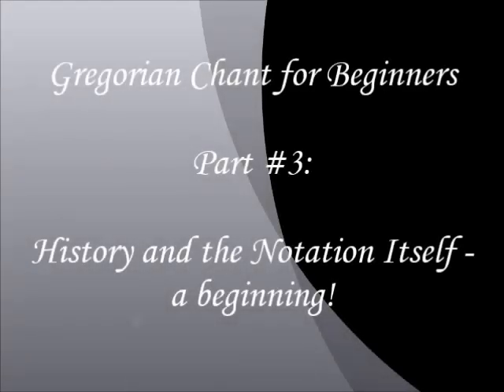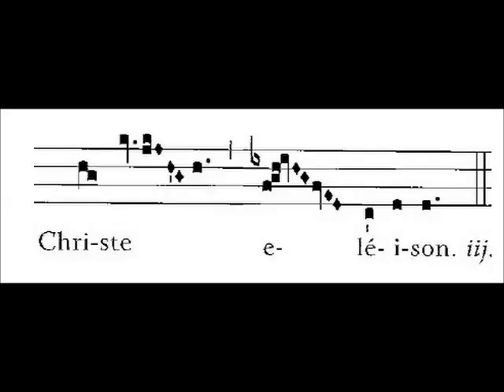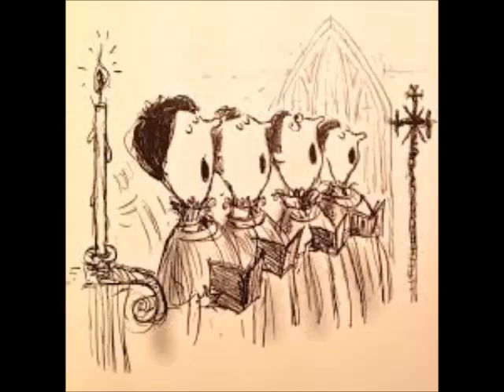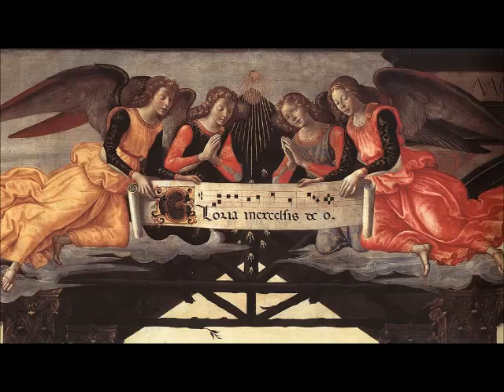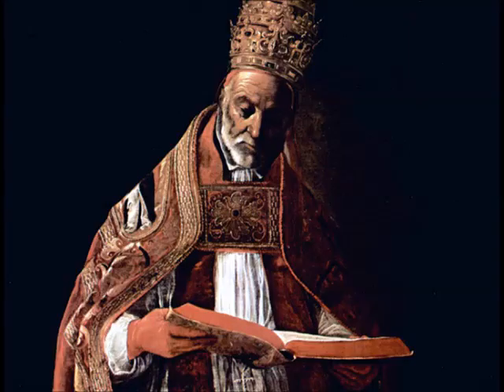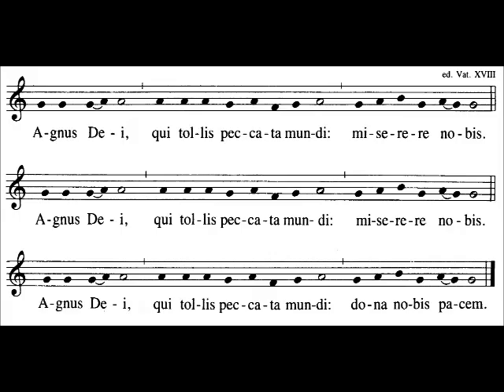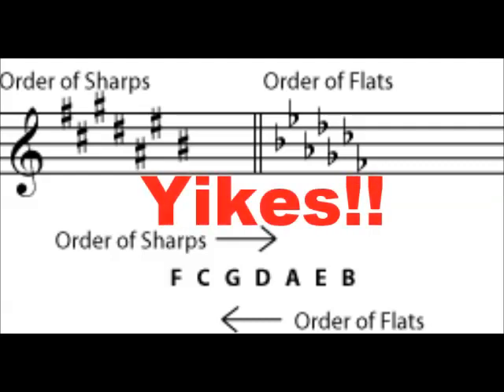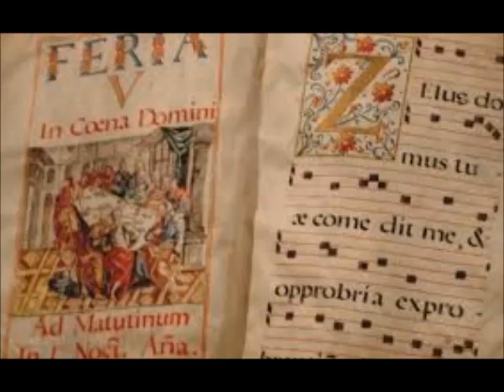Series Part #3 - Gregorian Chant for Beginners: History and Beginning Notation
Where did Gregorian Chant come from? Why does the music look the way it does? Is it simple to read once you know how to? Yes!! Tune in and learn more in this video! More videos to come as our Chanting Journey unfolds...

If you have enjoyed or benefitted from the content on my channel, please consider lending your support to help me continue this work!
May God reward you!